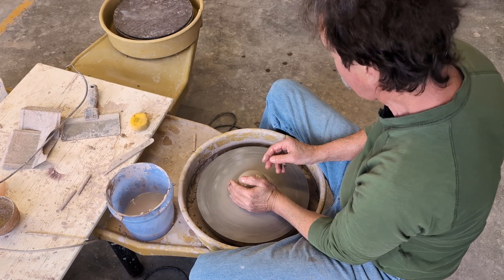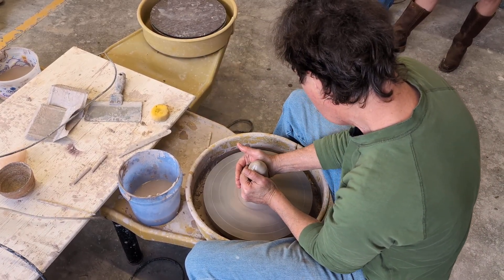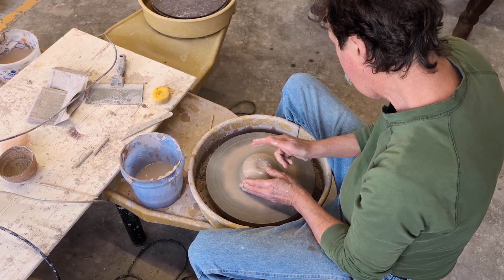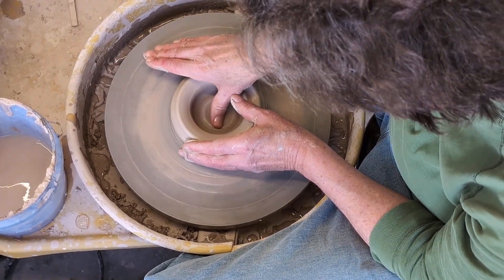Robert Long pottery throwing demo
Robert Long throwing demo for ceramic survey at Mississippi State University - spring 2024.